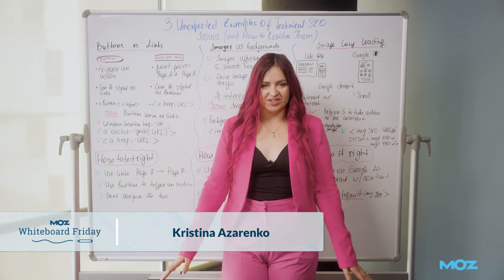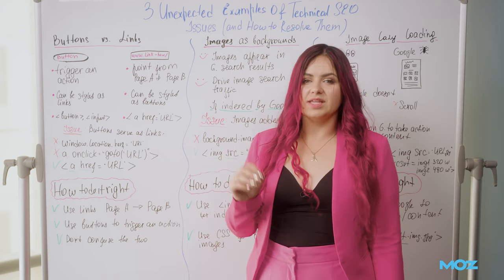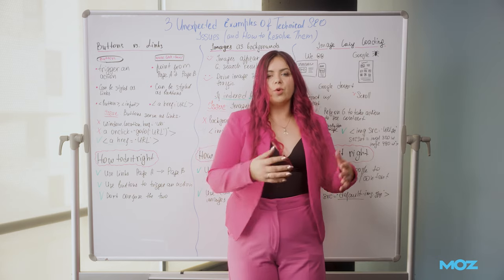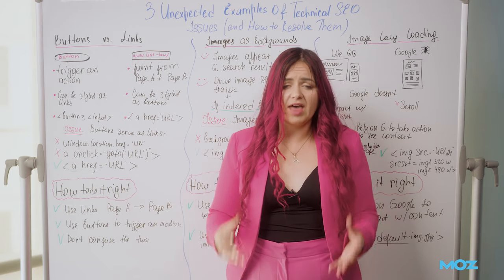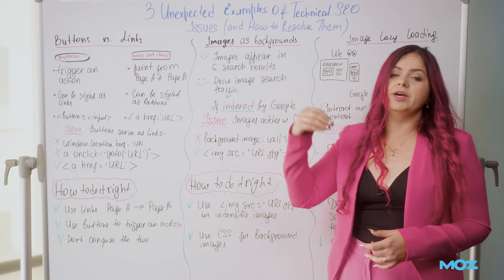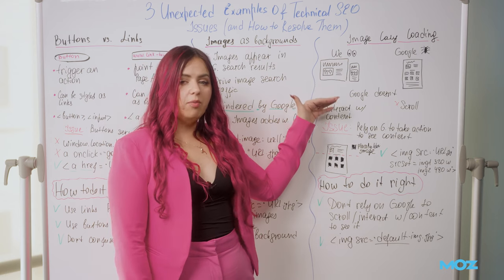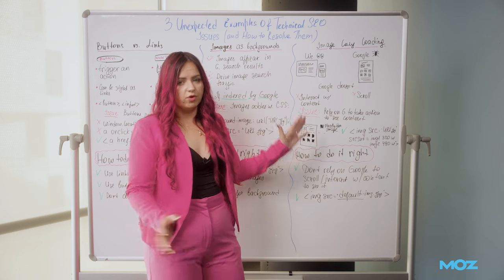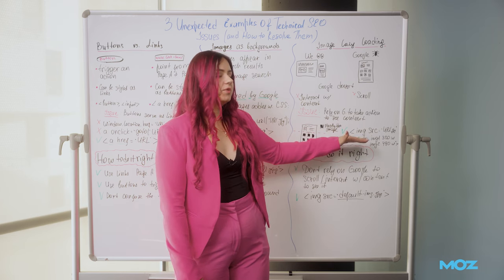3 Unexpected Examples of Technical SEO Issues (And How to Resolve Them) - Whiteboard Friday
In this Whiteboard Friday, learn how to find technical SEO issues, how to define issues, as well as how to resolve them.